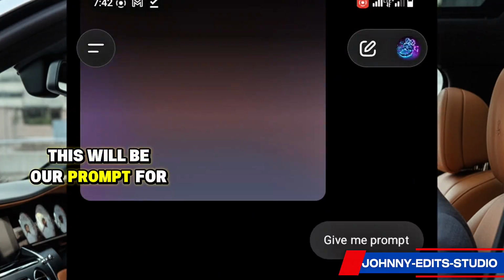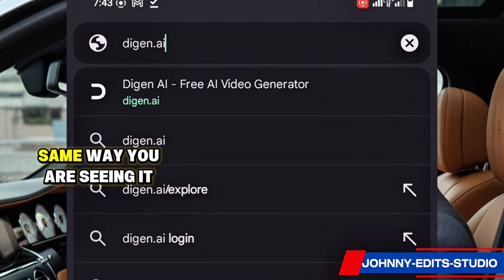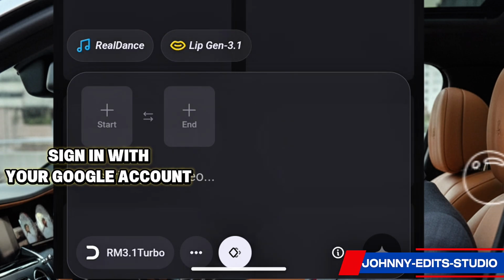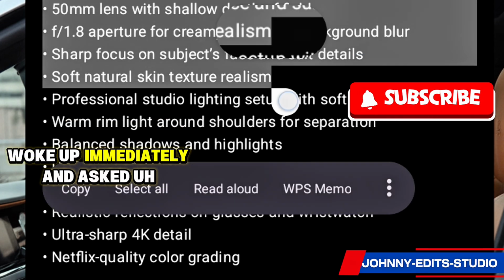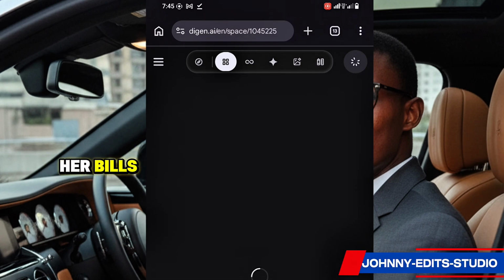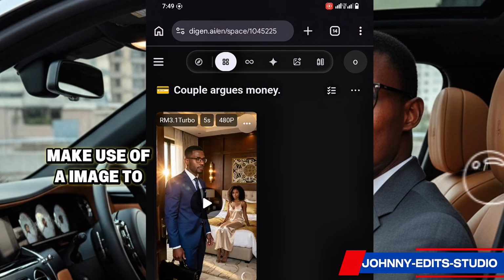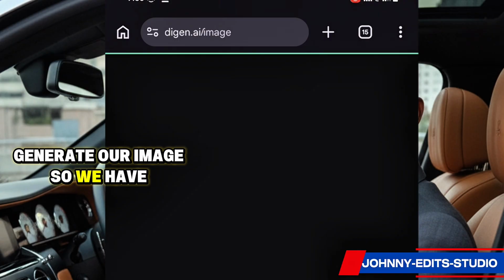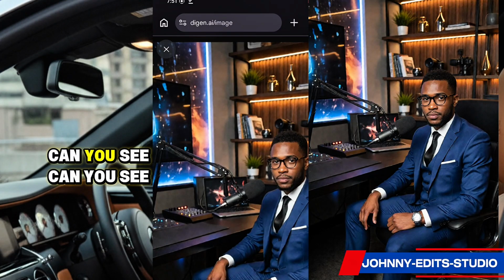Nobody Told You These FREE AI Tools Can Do This!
Want to create amazing AI videos and stunning images without spending any money? In this complete beginner-friendly tutorial, I’ll show you the exact FREE AI tools and simple steps you need to start creating high-quality content like a pro.

Whether you’re a YouTuber, content creator, entrepreneur, or someone looking to grow online with AI, this video will help you get started fast.

🔥 In this tutorial, you’ll discover:
• The best FREE AI tools for videos & images
• How to create professional AI content step-by-step
• How to turn simple ideas into viral videos
• Easy methods for YouTube, TikTok & Instagram content
• How to create faceless videos using AI

💡 With these AI tools, you can:
✅ Make videos without showing your face
✅ Generate eye-catching AI images instantly
✅ Start a faceless content channel
✅ Save time while creating high-quality content
✅ Grow faster with the power of AI

No experience needed — just follow along and start creating amazing content today.